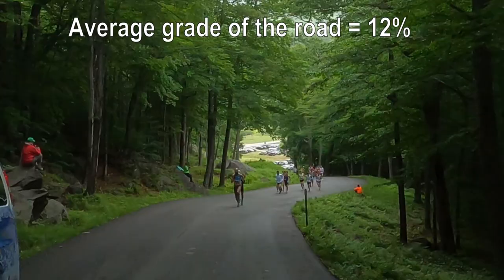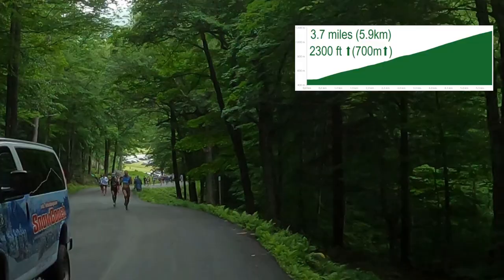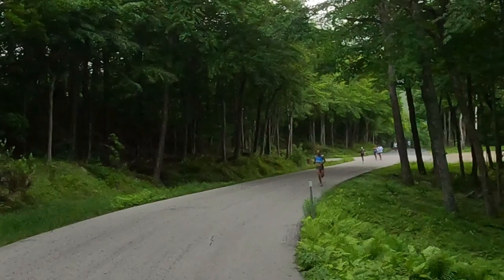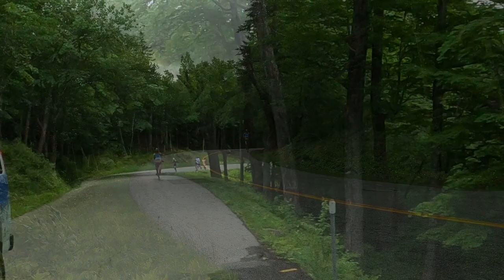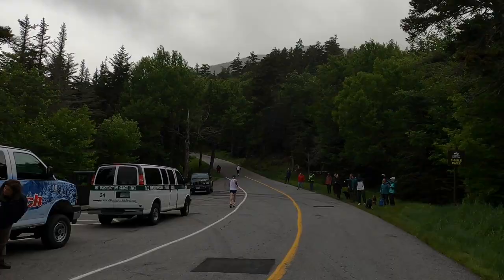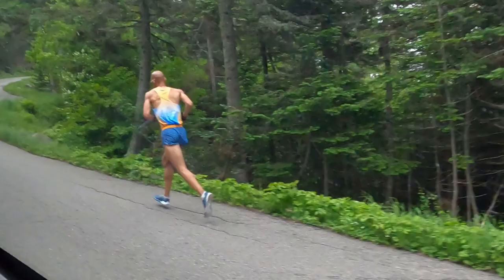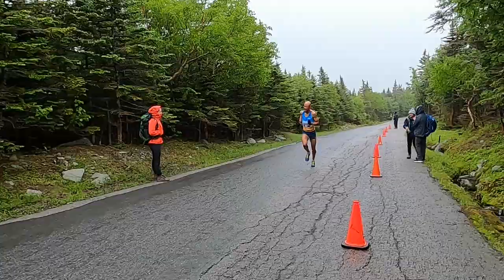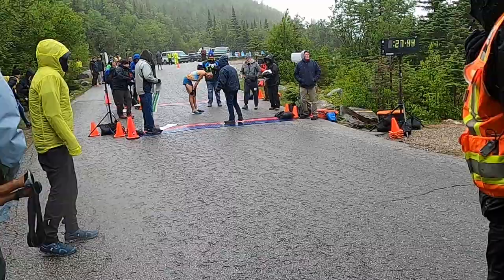Mount Washington Road Race 2022 - Elite Highlights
Race recap of the leaders of the 61st edition of the Mount Washington Road Race. Due to some extreme weather conditions on the mountain, the typical course of an 8 mile uphill climb to the summit of Mount Washington was shortened to half the distance, making it an even faster race than usual. The race favourites coming into this year’s race are Joe Gray and Kim Dobson.